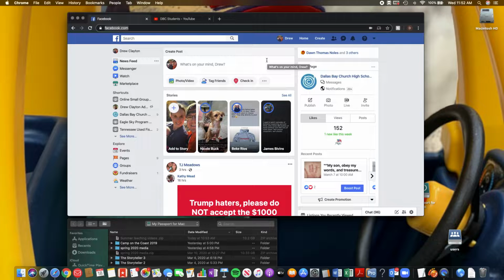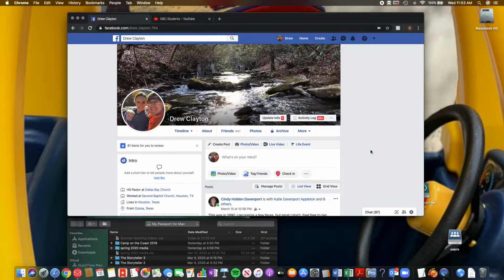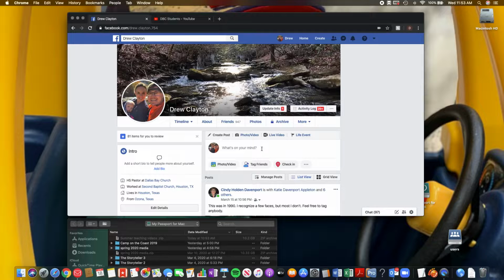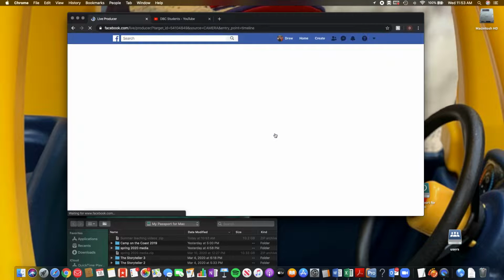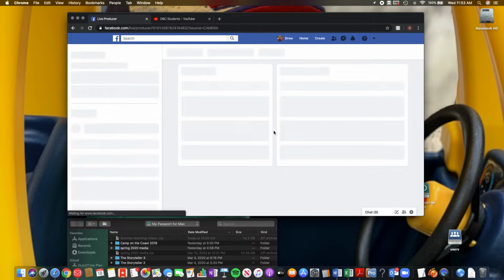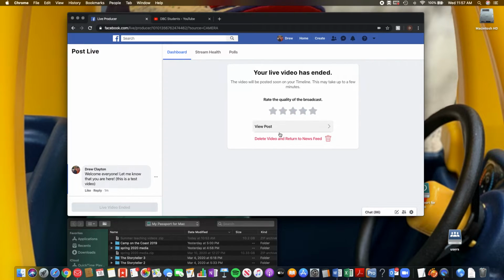Instructions for FB Live for Adult Bible Studies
Hey Leaders! Check out this video explaining how to use FaceBook Live in order to have your bible study class while at home during the COVID-19 pandemic.